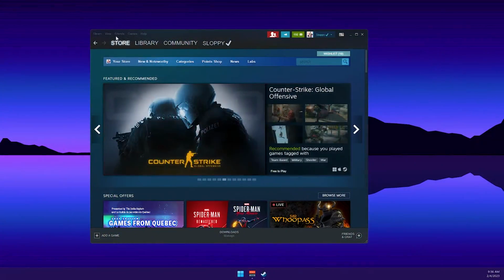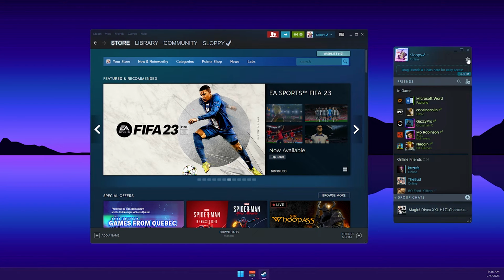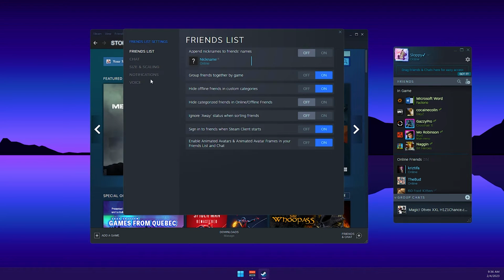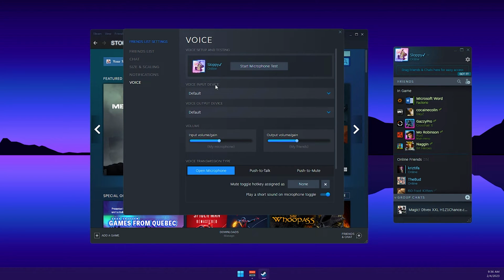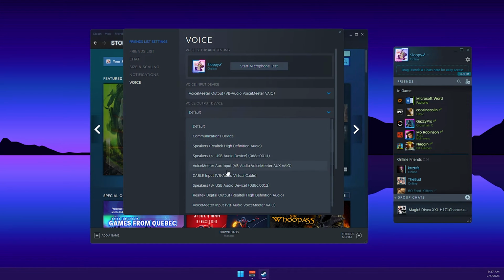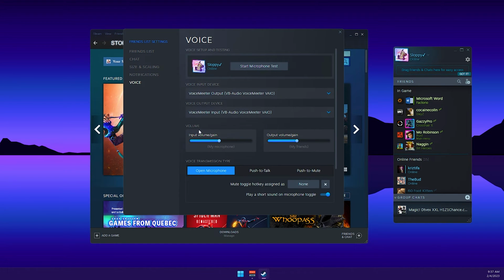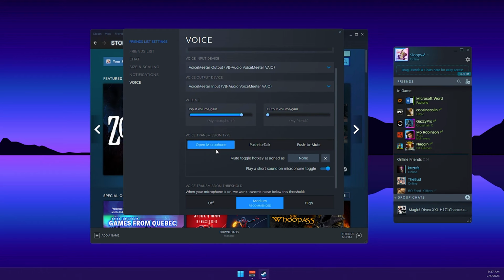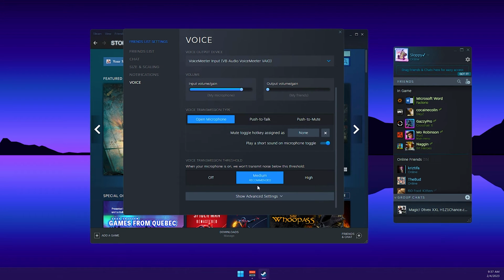How to Setup Microphone on Steam 2023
This video will show you how to setup microphones on steam in 2023